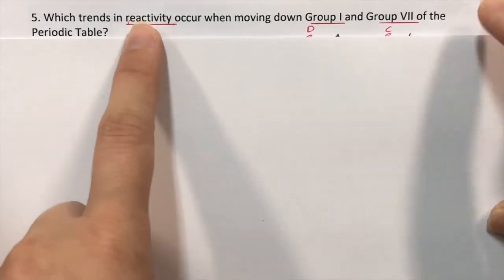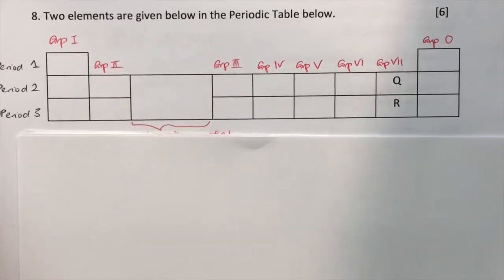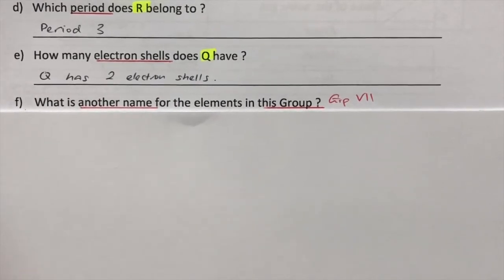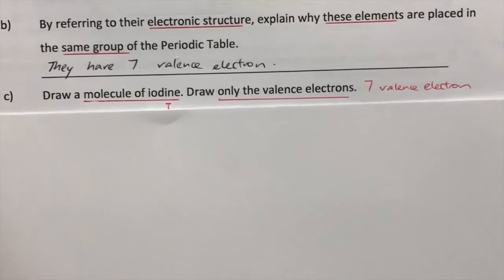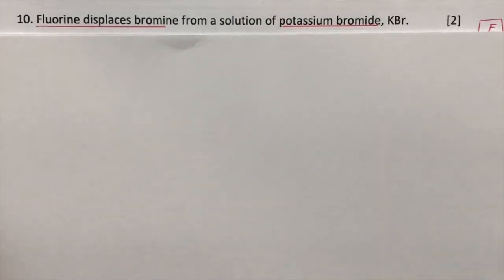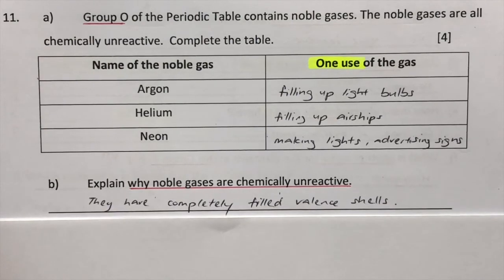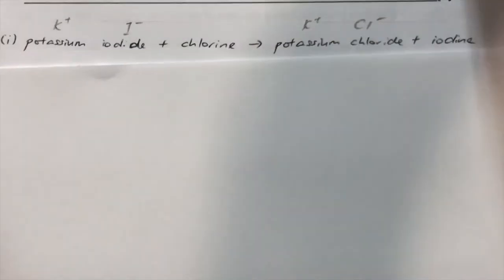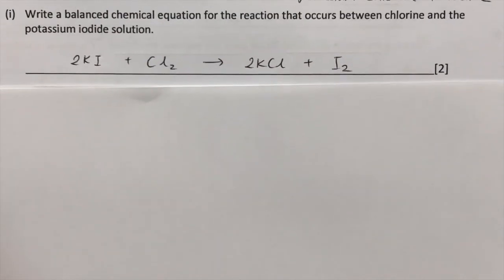Periodic Table Worksheet 3